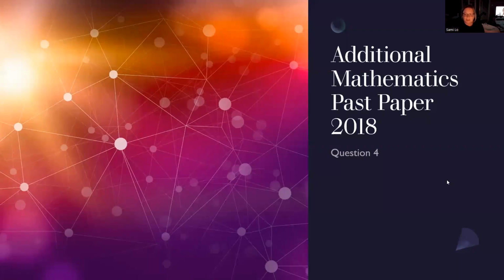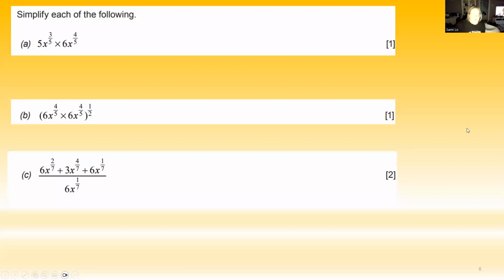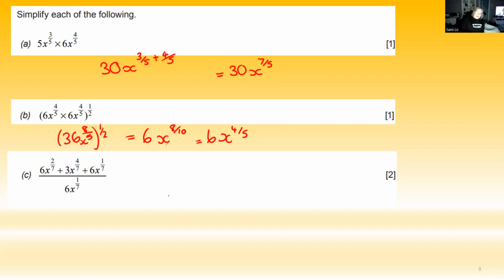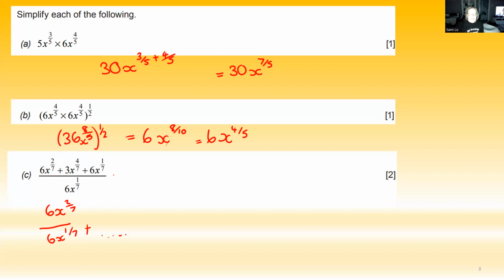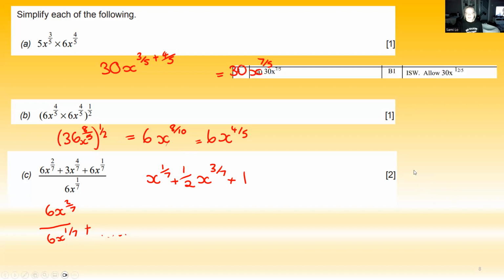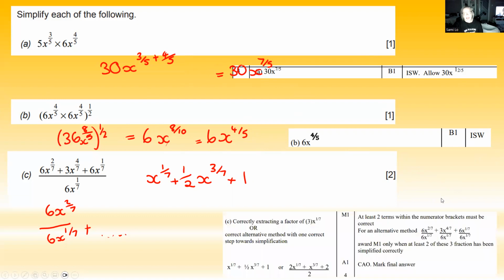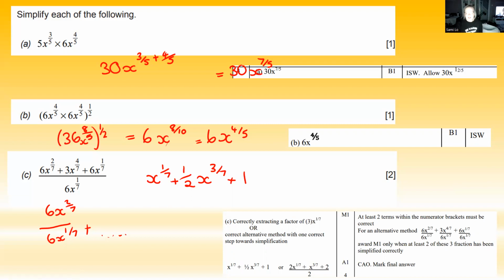Additional Mathematics 2018 Q4